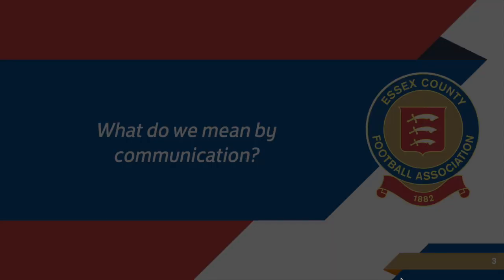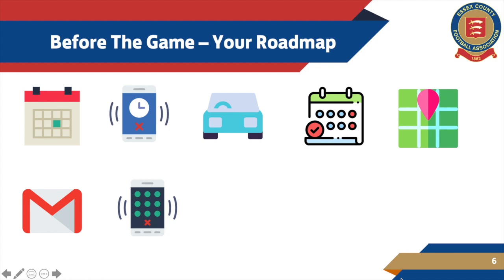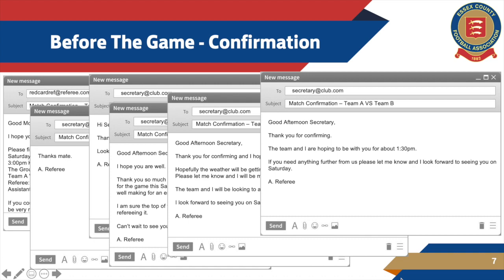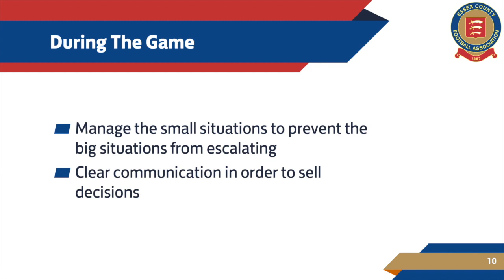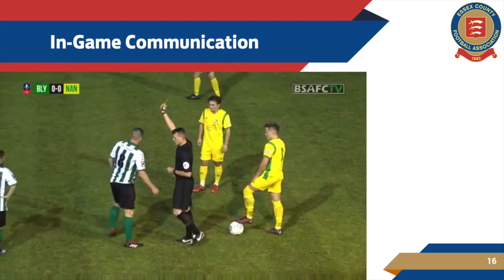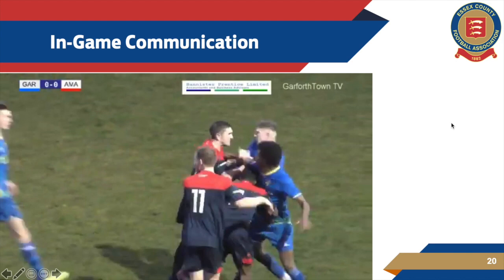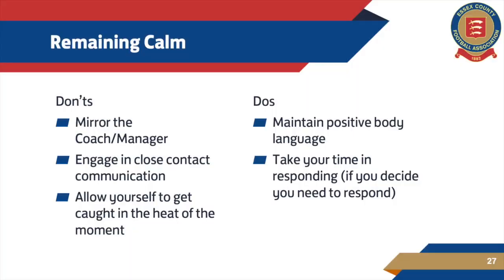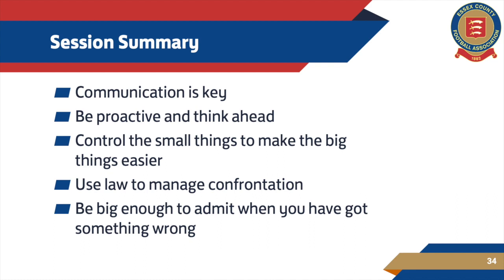Essex Referee Majority CPD - On and Off Field Communication